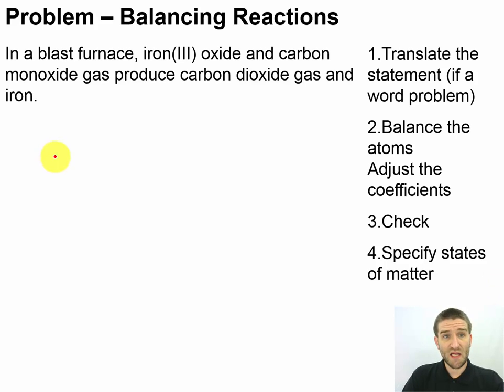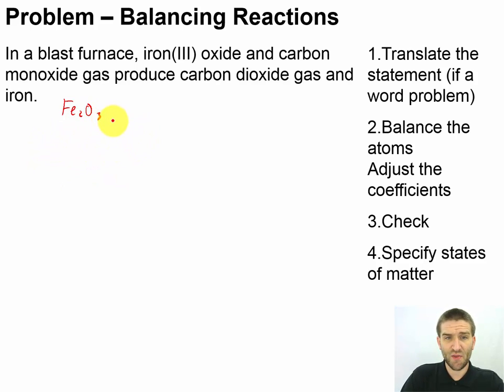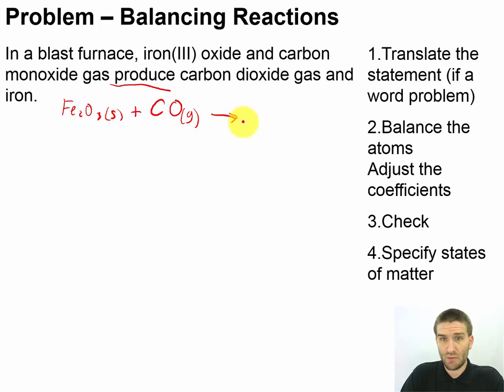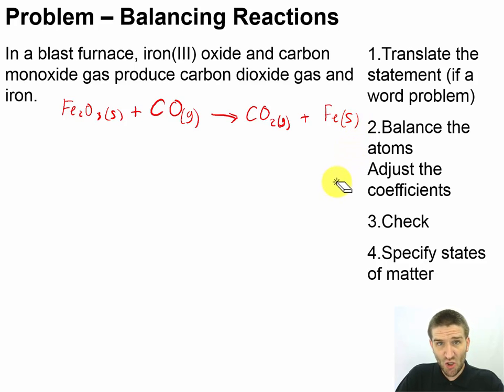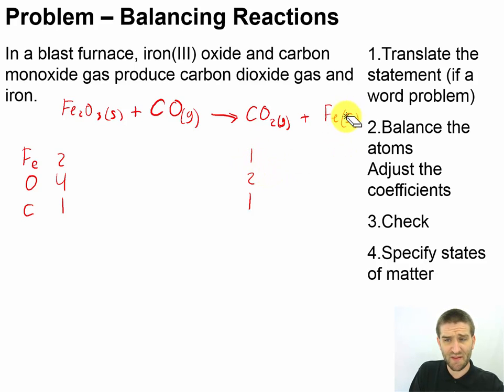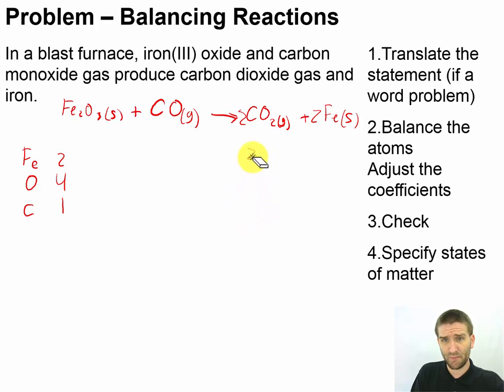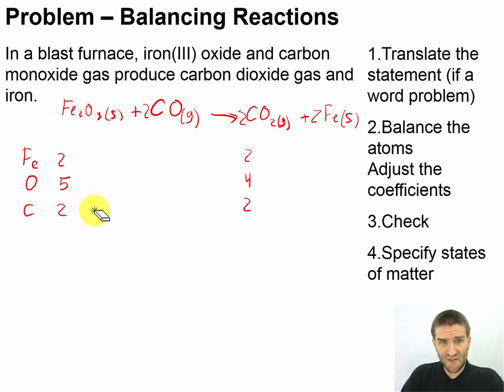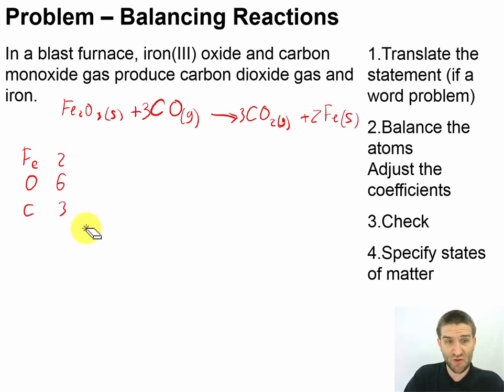Chapter 08 - 09 - PROBLEM - Balancing Reactions 2